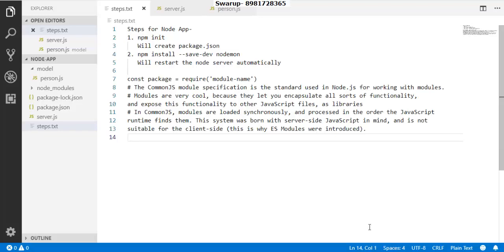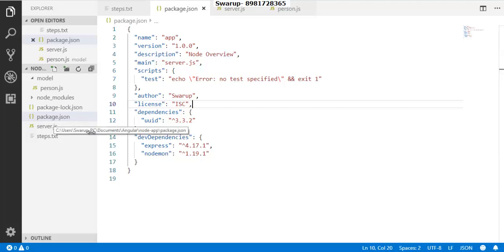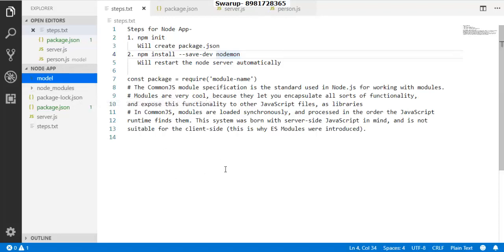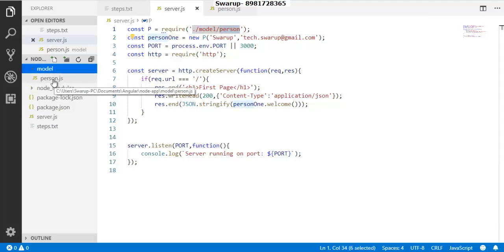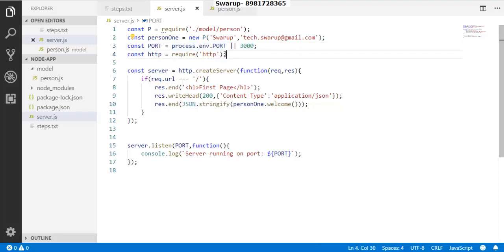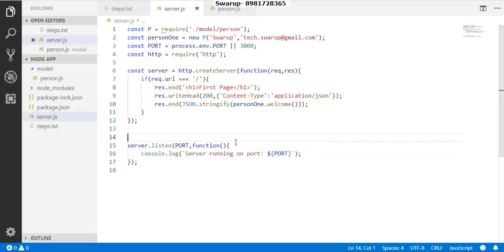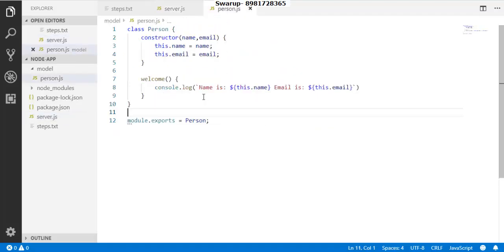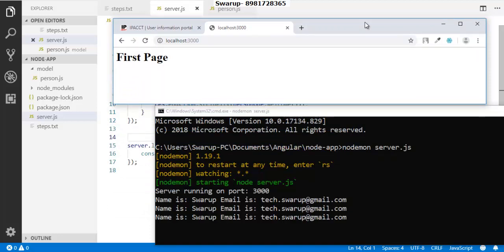Node.js npm init program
How to create a basic Node application